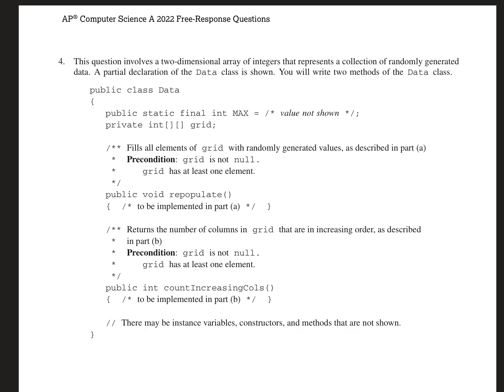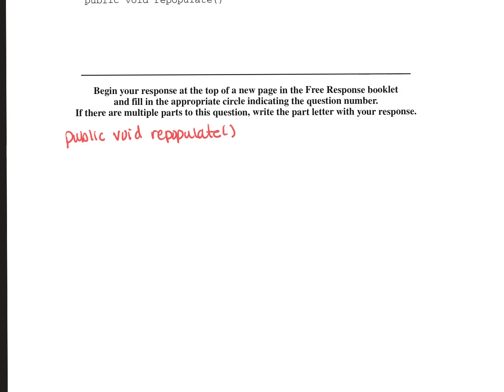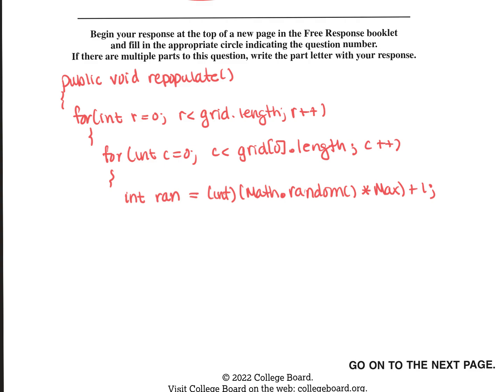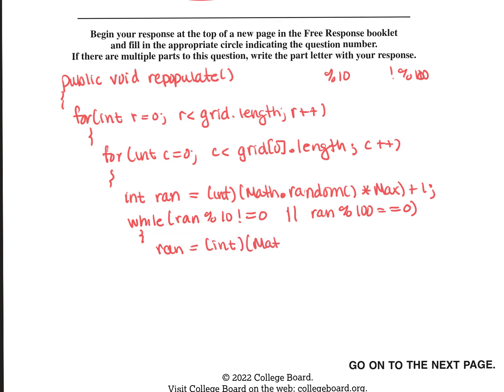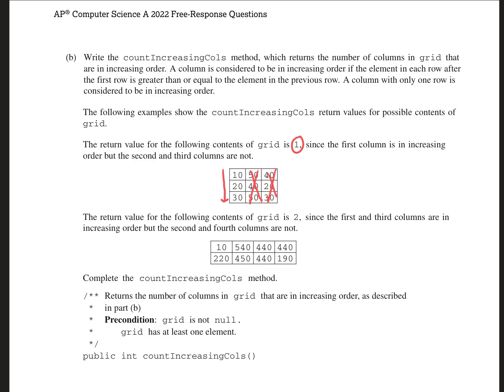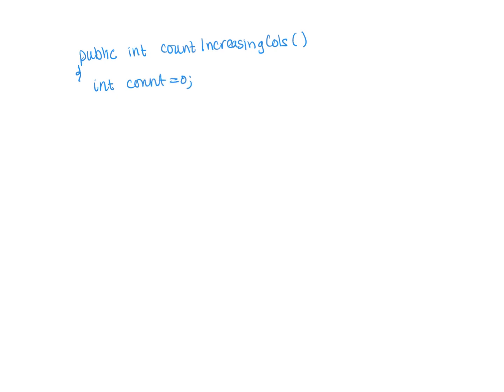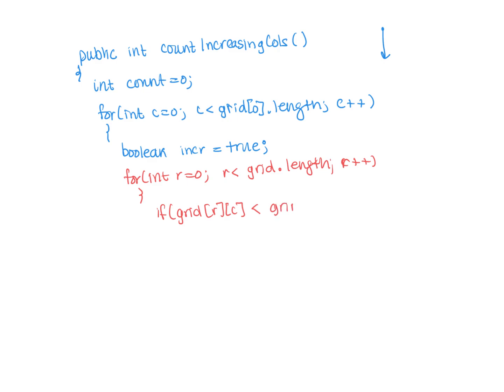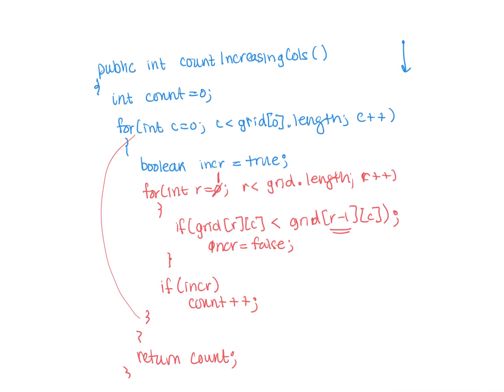2022 Data 2D